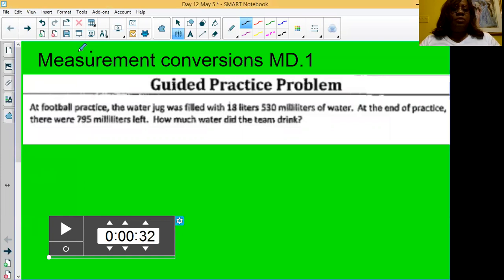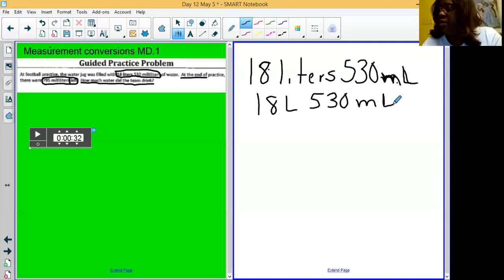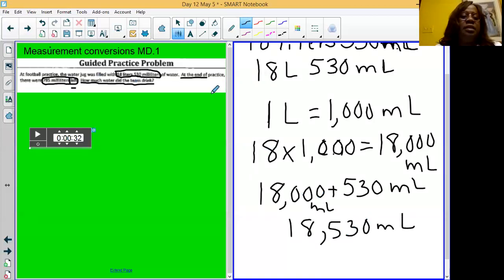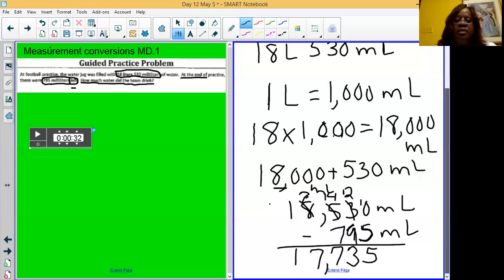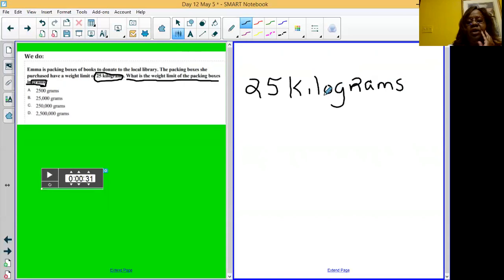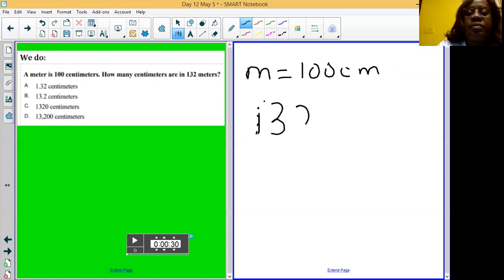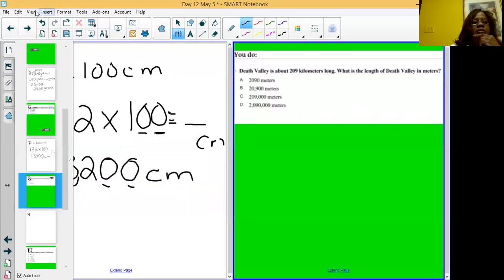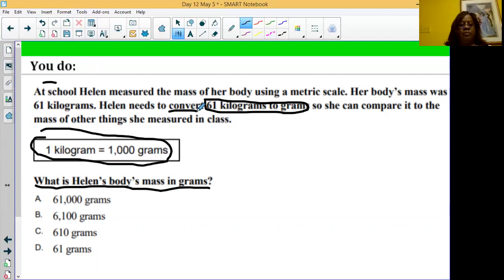Ms. Webster- Day 12 -May 5, 2020: Metric Conversions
Here's today's lesson on metric conversions! Praying for your success!
-Ms. Webster :)